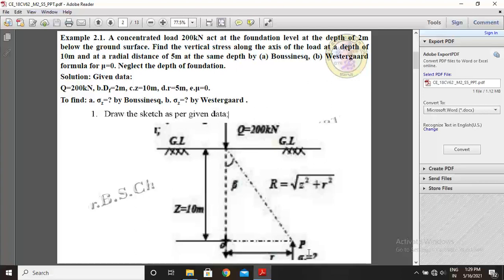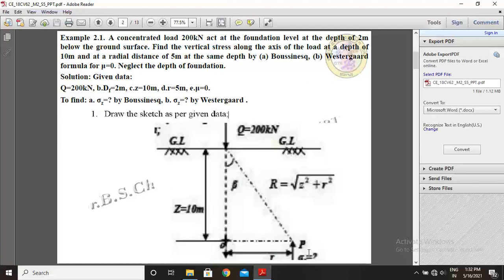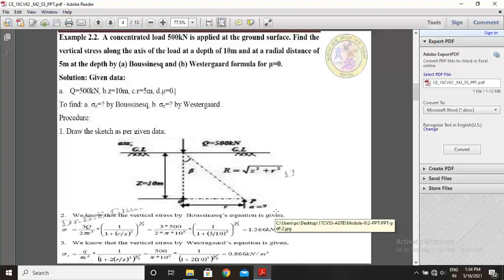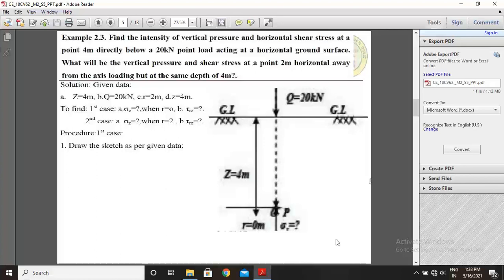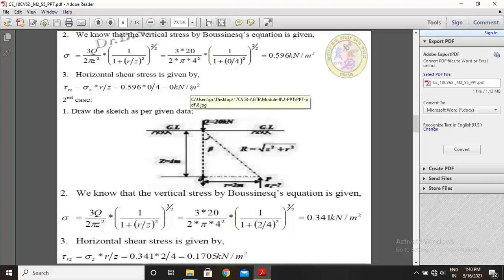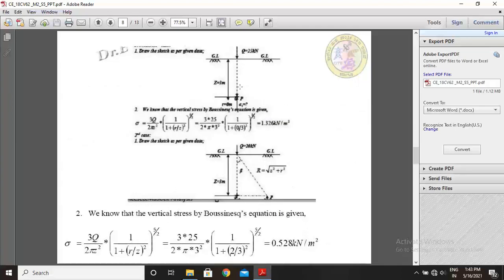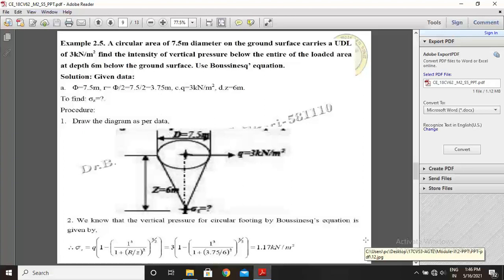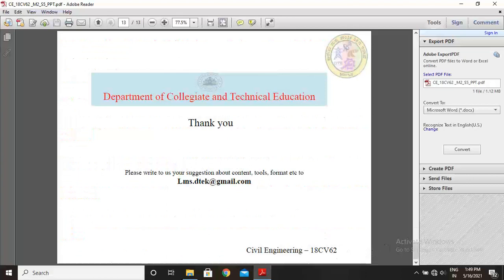CE 18CV62 M2 S5 Video